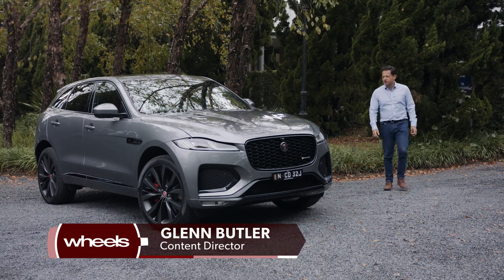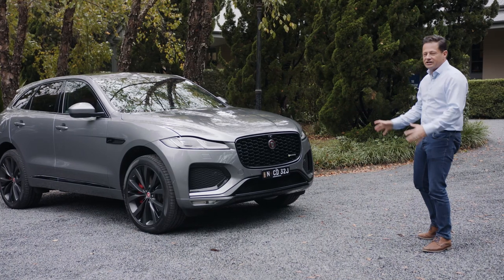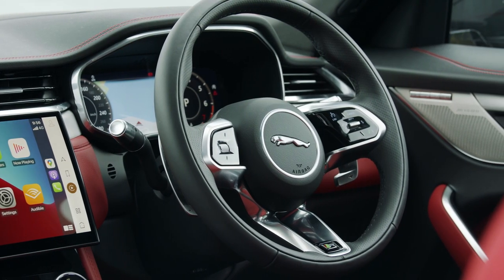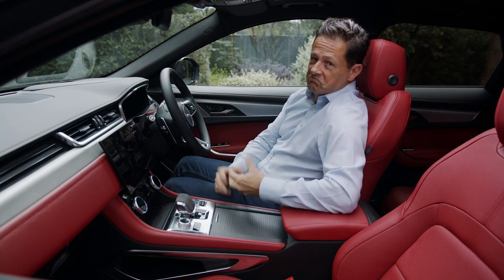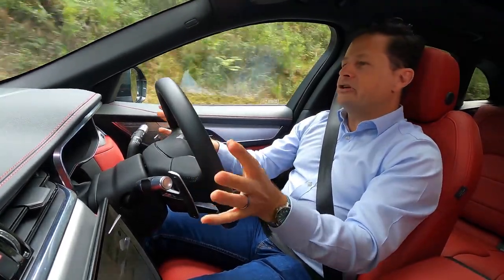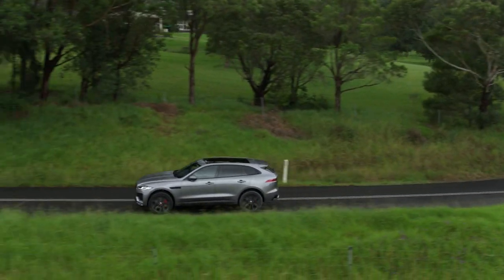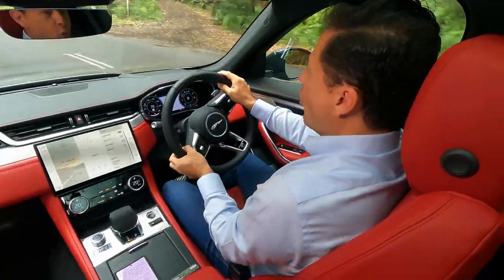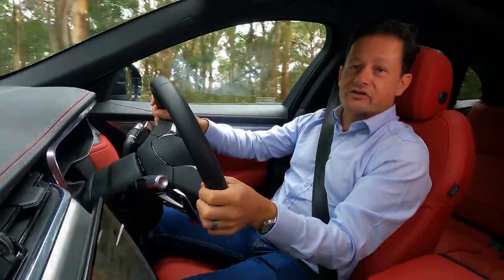Jaguar F-Pace Review | Wheels Australia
The Jaguar F-Pace medium SUV has received a mechanical and technological boost to help it fight for attention in the increasingly tough premium SUV category. Watch along to find out more about the Jaguar F-Pace...